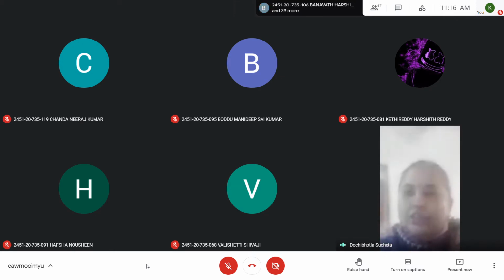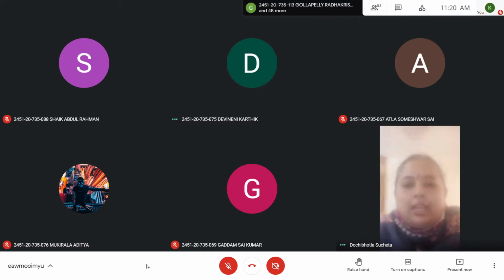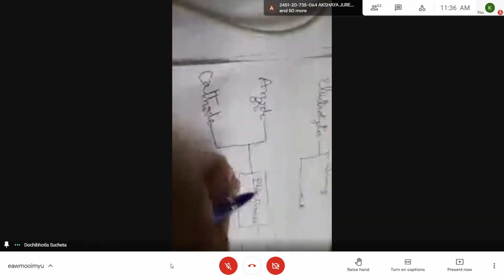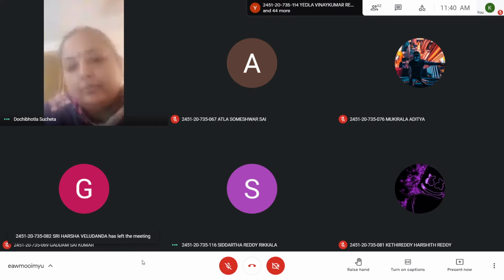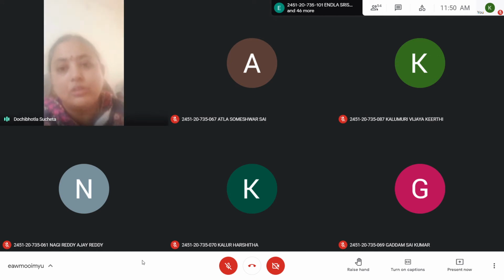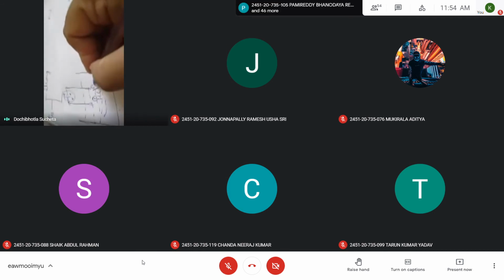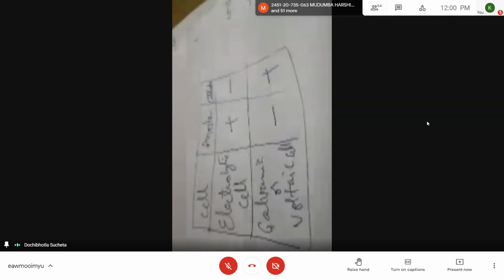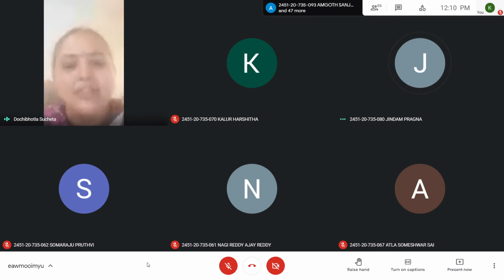ELECTROCHEMISTRY 2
CHEMISTRY